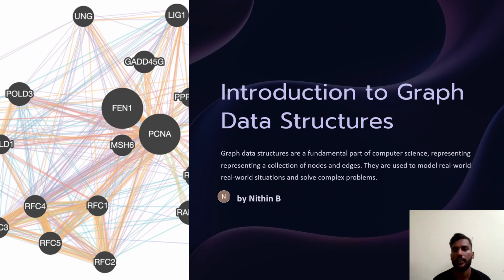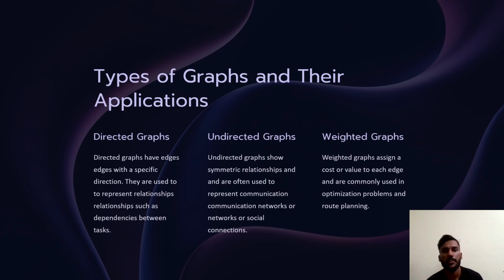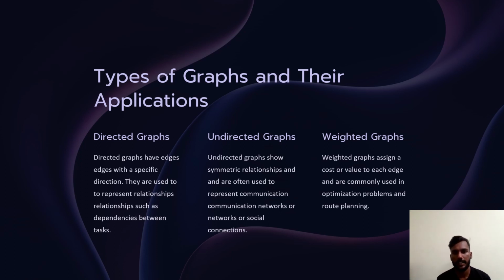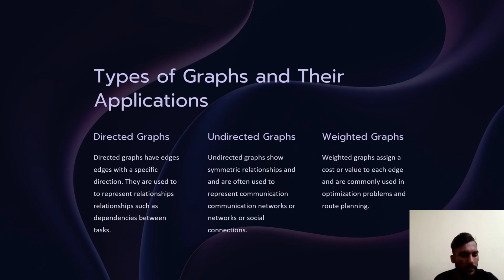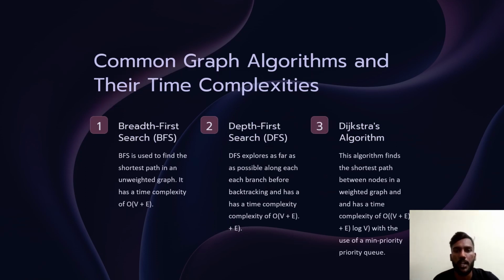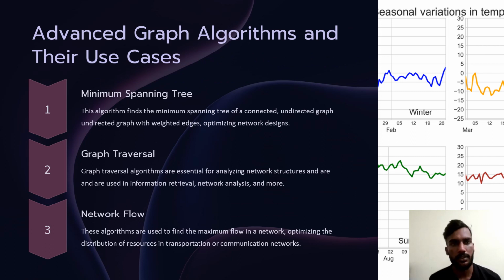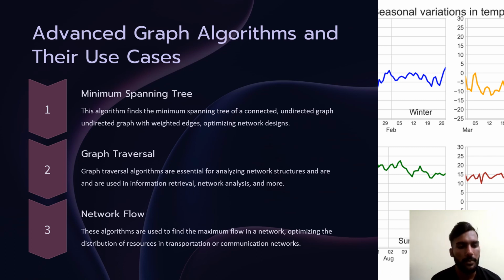data structures in graph